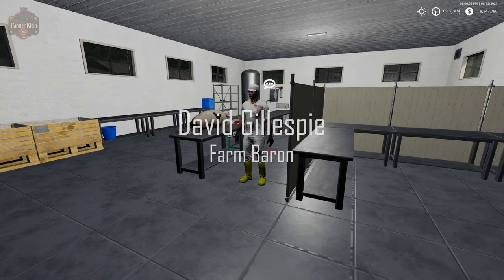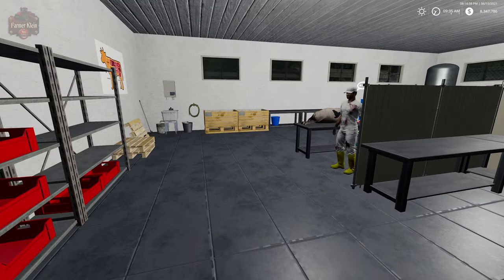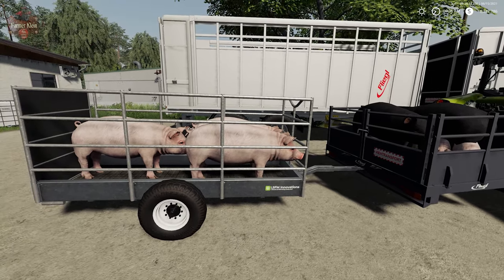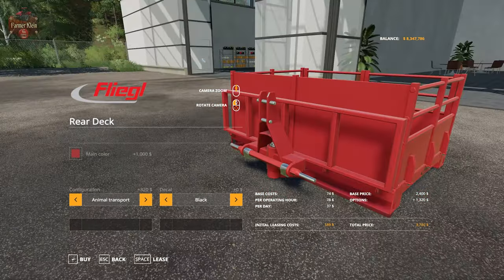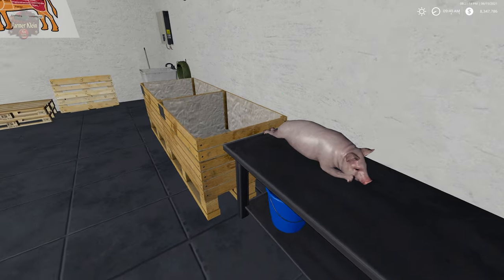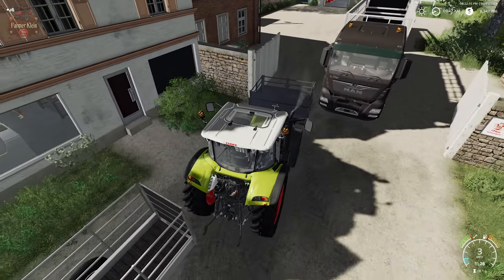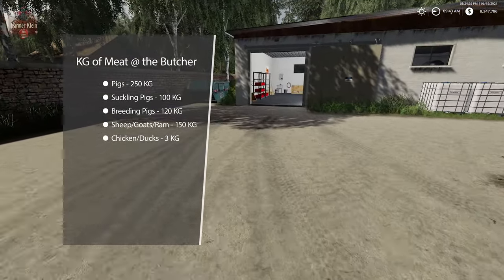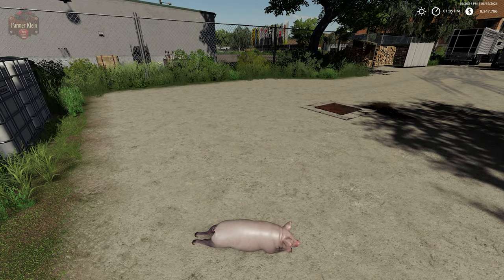FS19 Hof Bergmann Explained 🥩 The Butcher 🥩 A How To Series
Today we are going to take a look at the Butcher on Hof Bergmann V 1.0.0.8.  The Butcher is one of three locations you can offload your excess animals.  Of course we have the animal dealer, we have already covered the slaughter house and today we look at the butcher.

What can we take there?  What happens to the animals and where can we sell the resulting product?  All of those questions will be answered and more.

Games and Online Game Stores

- Farming Simulator 22 (PC-DOWNLOAD) - TBA